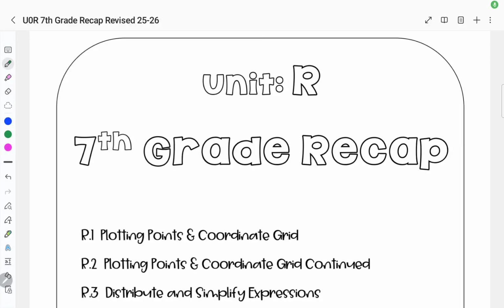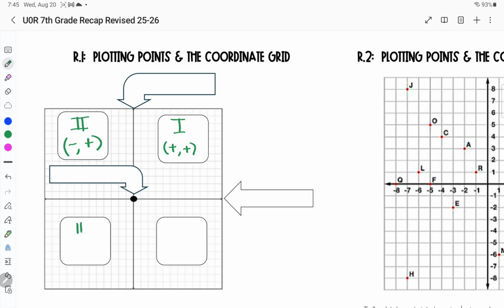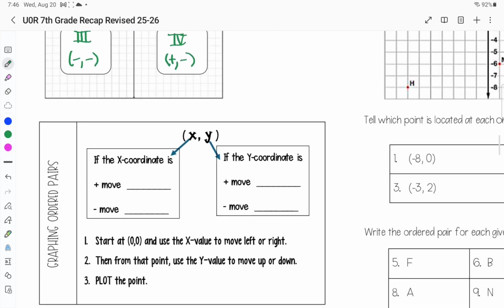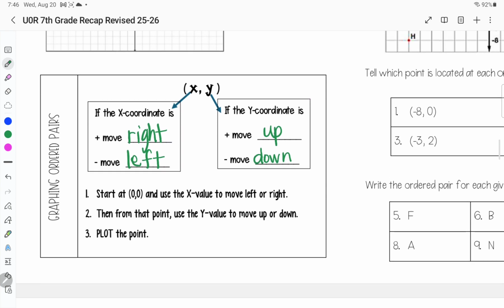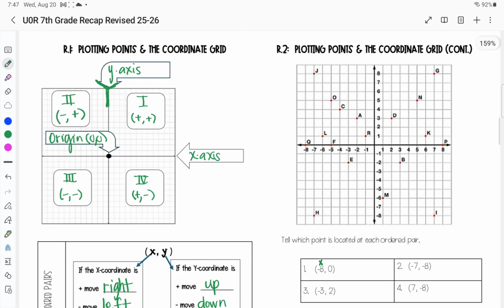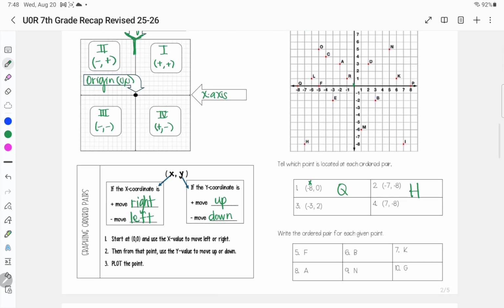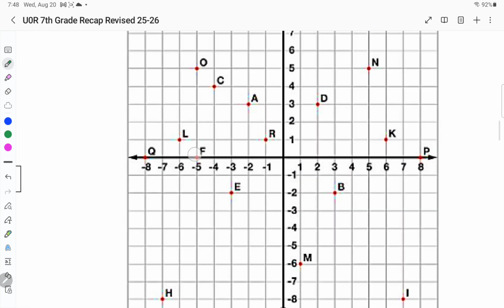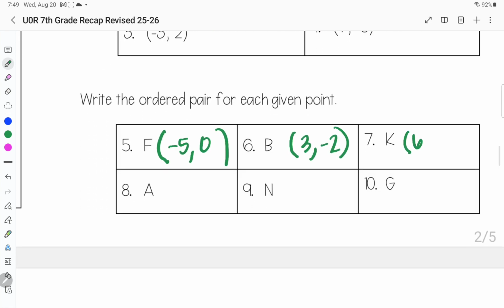0.1&2 Plotting Points & The Coordinate Grid